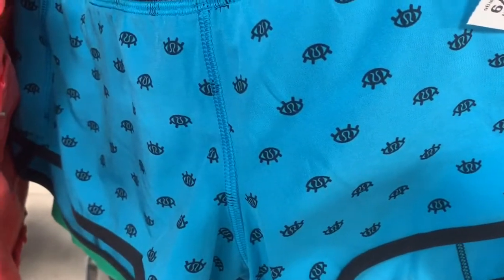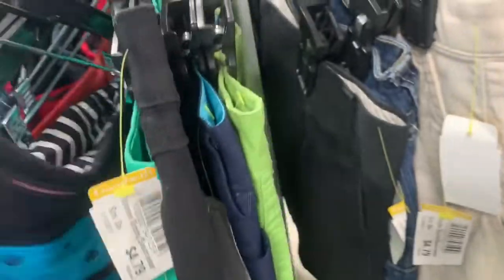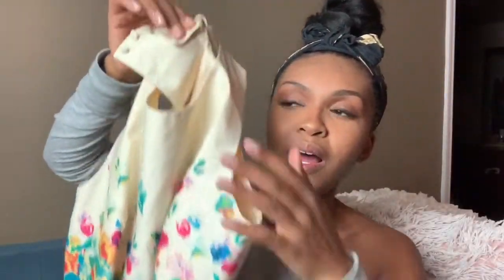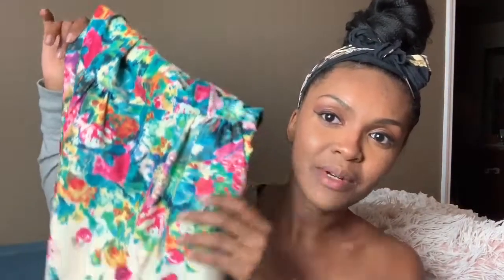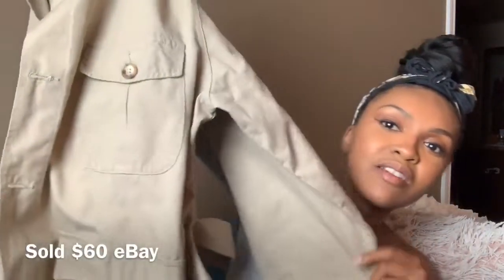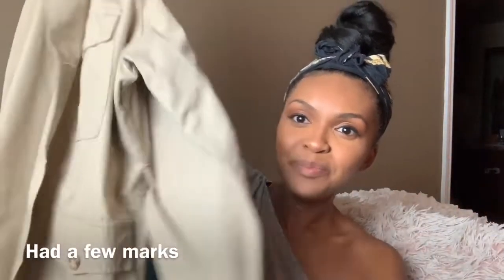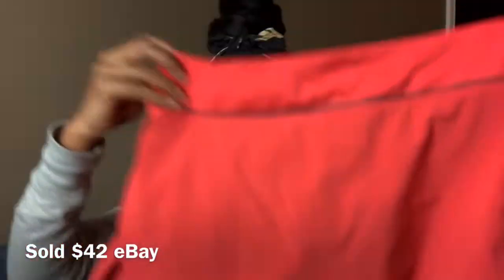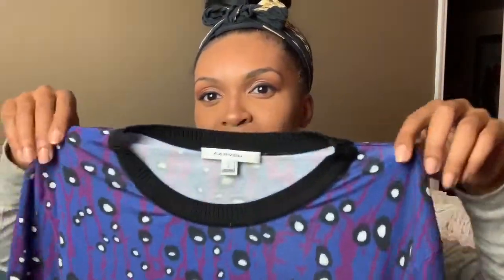RESELLER DAY IN THE LIFE! | Thrift With Us! Found $90 Lululemon Seawheeze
Hi! Join Us! Whether you are a thrifter, Resell for Profit, looking to start a side hustle , run a small business or bring in profit as a stay at home mom- look no further! Here I show a glimpse in the life as a reseller mom! I make a living reselling on the eBay platform and Poshmark App! I do it all with a toddler and I love it!  Thrift , Retail Arbitage, & Consignment are all ways I increase profit in my business! Tune it to see what we found! What did you like best?

Ready to join posh! Use Code : AZZYCHIC09 for $10 to use! (Buy those shoes you’ve been eyeing!)